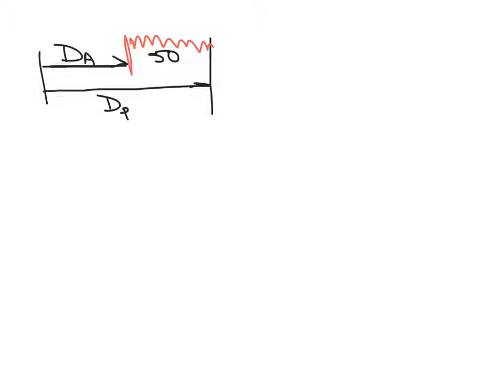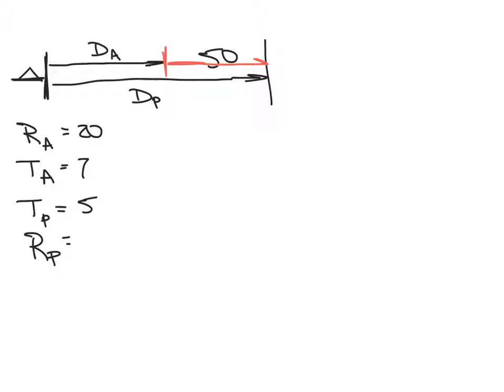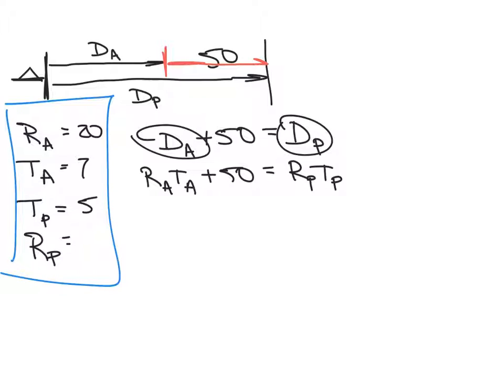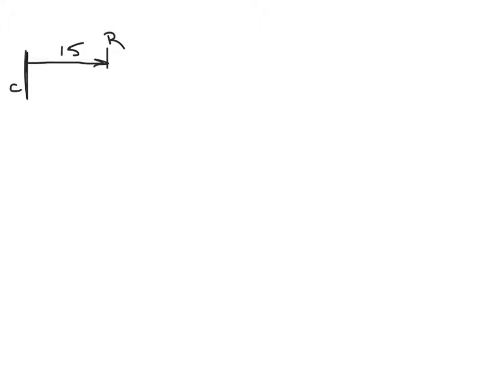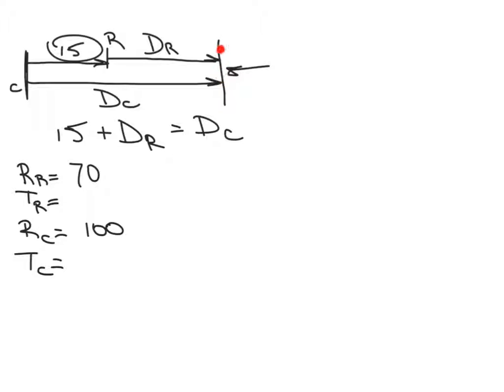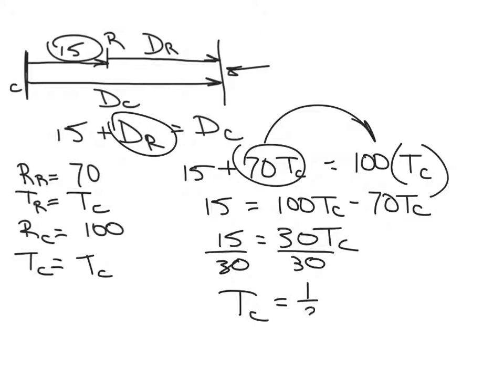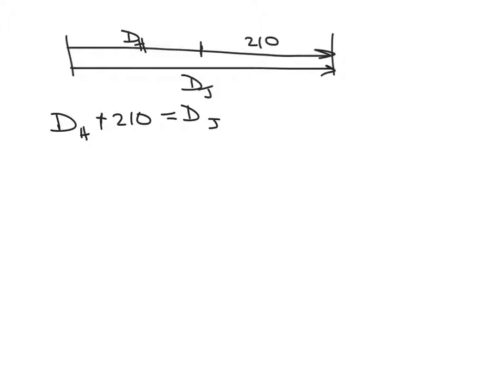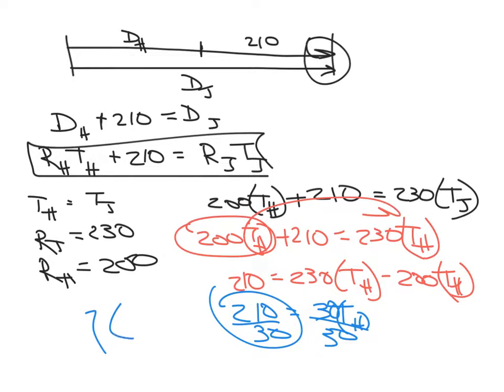L 99 algebra 1